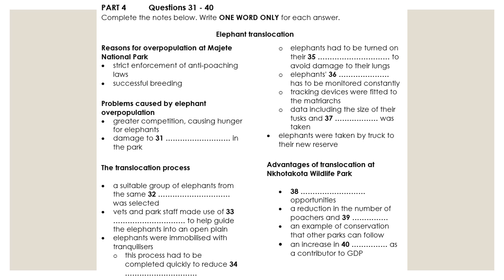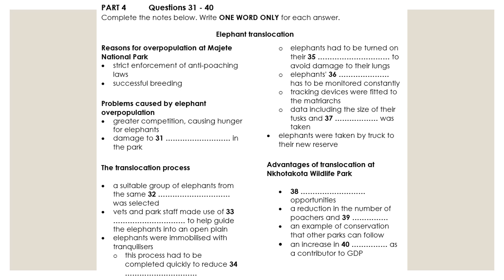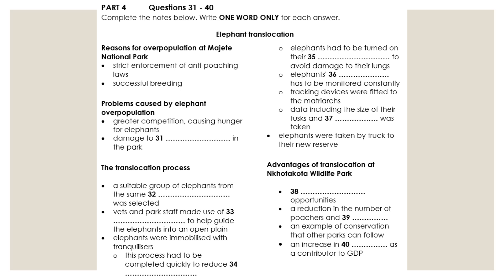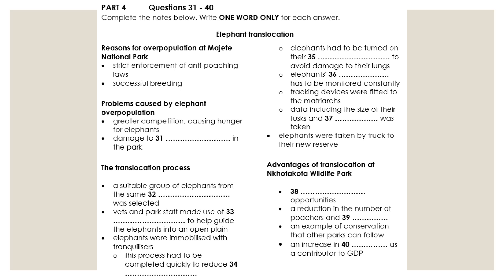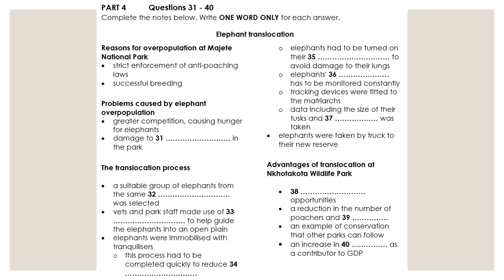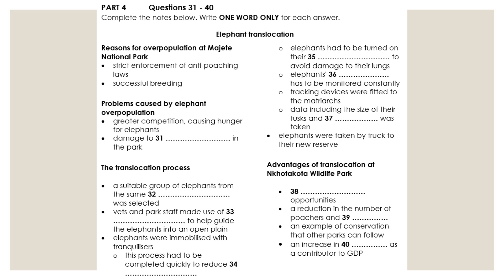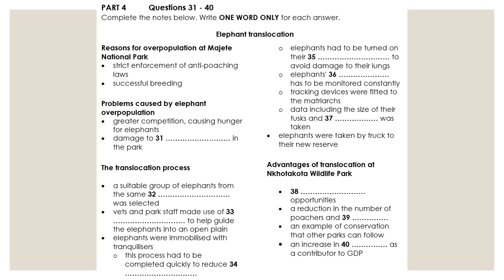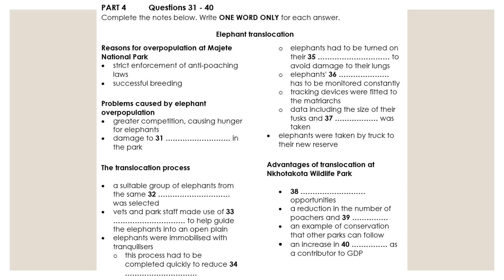Cambridge IELTS 18 Test 1 Section 4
Chào các bạn, để luyện nghe IELTS sử dụng nội dung sách Cambridge IELTS hiệu quả, mình nghĩ các bạn nên theo các bước sau để ôn luyện để đạt hiệu quả cao hơn, đồng thời tận dụng được nguồn tài nguyên sẵn có.
Chúc các bạn học tập hiệu quả.
Cheers,
Rose

TOPIC: GEOLOGY
TITLE: ELEPHANT TRANSLOCATION
LISTENING TASK TYPE: NOTE COMPLETION

TAPESCRIPT: PART 4
For my presentation today I want to tell you about how groups of elephants have been moved and settled in new reserves. This is known as translocation and has been carried out in Malawi in Africa in recent years. The reason this is being done is because of overpopulation of elephants in some areas.
Overpopulation is a good problem to have and not one we tend to hear about very often. In Malawi’s Majete National Park the elephant population had been wiped out by poachers, who killed the elephants for their ivory. But in 2003, the park was restocked and effective law enforcement was introduced. Since then, not a single elephant has been poached. In this safe environment, the elephant population boomed. Breeding went so well that there were more elephants than the park could support.
This led to a number of problems. Firstly, there was more competition for food, which meant that some elephants were suffering from hunger. As there was a limit to the amount of food in the national park, some elephants began looking further afield. Elephants were routinely knocking down fences around the park, which then had to be repaired at a significant cost. Q31
To solve this problem, the decision was made to move dozens of elephants from Majete National Park to Nkhotakota Wildlife Park, where there were no elephants. But, obviously, attempting to move significant numbers of elephants to a new home 300 kilometres away is quite a challenge.
So how did this translocation process work in practice?
Elephants were moved in groups of between eight and twenty, all belonging to one family. Q32 Because relationships are very important to elephants, they all had to be moved at the same time. A team of vets and park rangers flew over the park in helicopters and targeted a group, which were rounded up and directed to a designated open plain. Q33
The vets then used darts to immobilise the elephants – this was a tricky manoeuvre, as they not only had to select the right dose of tranquiliser for different-sized elephants but they had to dart the elephants as they were running around. This also had to be done as quickly as possible so as to minimise the stress caused. As soon as the elephants began to flop onto the ground, the team moved in to take care of them. Q34

To avoid the risk of suffocation, the team had to make sure none of the elephants were lying on their chests because their lungs could be crushed in this position. So all the elephants had to be placed on their sides. Q35 One person stayed with each elephant while they waited for the vets to do checks. It was very important to keep an eye on their breathing – if there were fewer than six breaths per minute, the elephant would need urgent medical attention. Q36 Collars were fitted to the matriarch in each group so their movements could be tracked in their new home. Measurements were taken of each elephant’s tusks – elephants with large tusks would be at greater risk from poachers – and also of their feet. The elephants were then taken to a recovery area before being loaded onto trucks and transported to their new home. Q37

The elephants translocated to Nkhotakota settled in very well and the project has generally been accepted to have been a huge success – and not just for the elephants. Employment prospects have improved enormously, contributing to rising living standards for the whole community. Q38 Poaching is no longer an issue, as former poachers are able to find more reliable sources of income. In fact, many of them volunteered to give up their weapons, as they were no longer of any use to them. Q39

More than two dozen elephants have been born at Nkhotakota since relocation. With an area of more than 1,800 square kilometres, there’s plenty of space for the elephant population to continue to grow. Their presence is also helping to rebalance Nkhotakota’s damaged ecosystem and providing a sustainable conservation model, which could be replicated in other parks. All this has been a big draw for tourism, which contributes five times more than the illegal wildlife trade to GDP, and this is mainly because of the elephants. There’s also been a dramatic rise in interest … Q40